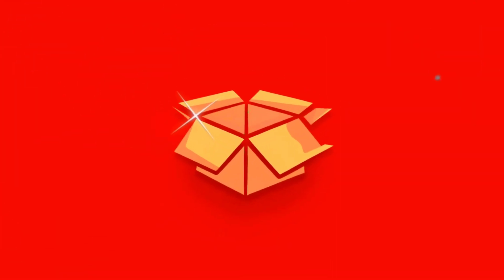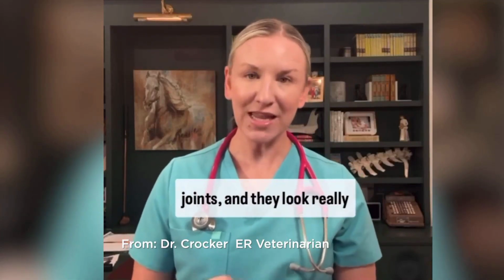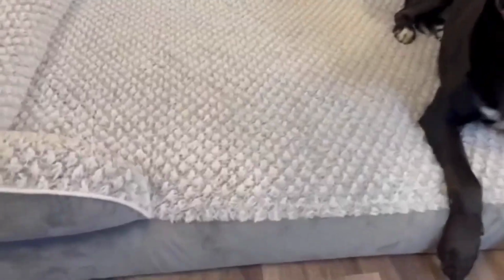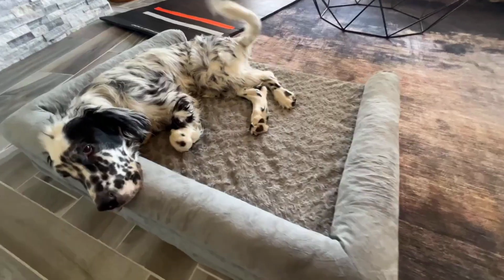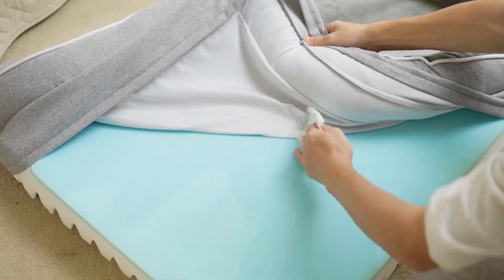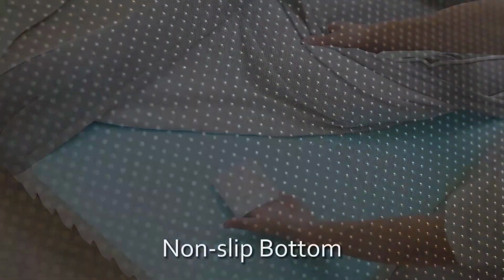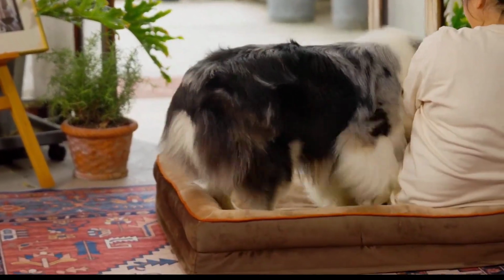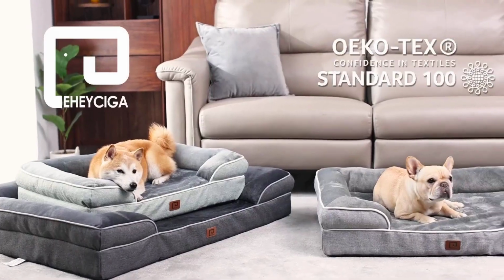TOP 5 BEST DOG BEDS for LARGE DOGS 2026 | Large Pet Beds on AMAZON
5️⃣: Bedsure Orthopedic Dog Bed 35-inch:

4️⃣: EHEYCIGA Orthopedic XL Dog Bed:

3️⃣: BFPETHOME Large Orthopedic Waterproof Bed:

2️⃣: Bedsure XL Orthopedic Dog Bed 42":

1️⃣: LEXTRO Orthopedic Waterproof Dog Bed Large:

Is your big dog ready for the ultimate sleep? We've scoured Amazon to bring you the TOP 5 BEST DOG BEDS for LARGE DOGS 2025! Discover durable, supportive, and comfortable large pet beds on Amazon that your furry friend will love. Don't buy a dog bed for large dogs until you see our top picks for the best large dog beds 2025! Get the perfect bed for your big pal.

TOP 5 BEST DOG BEDS for LARGE DOGS 2025 | Large Pet Beds on AMAZON